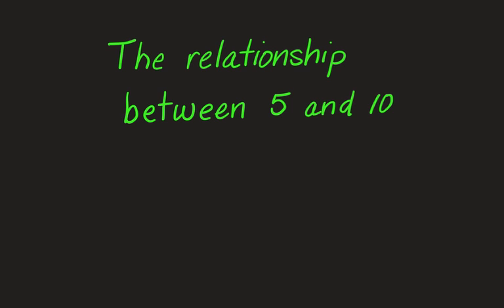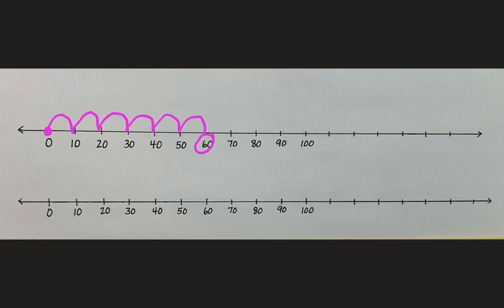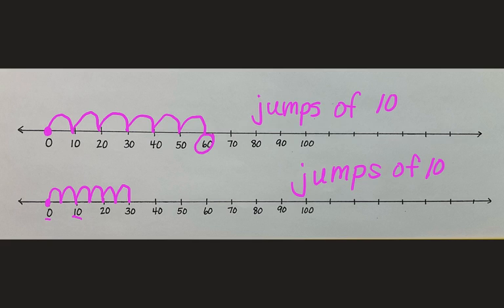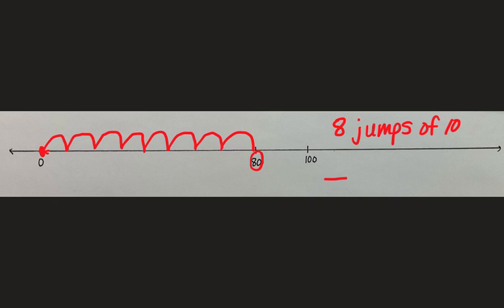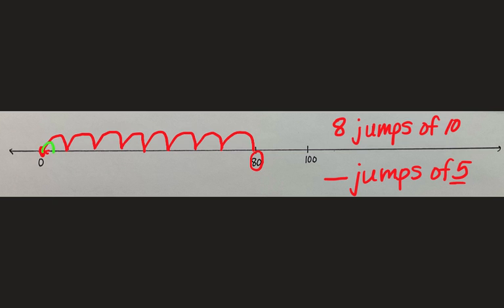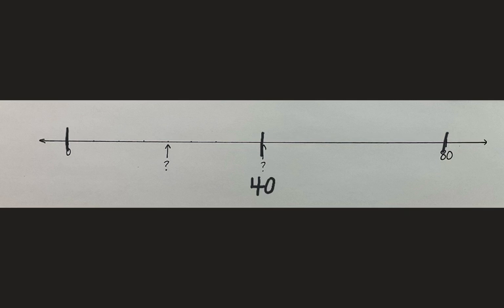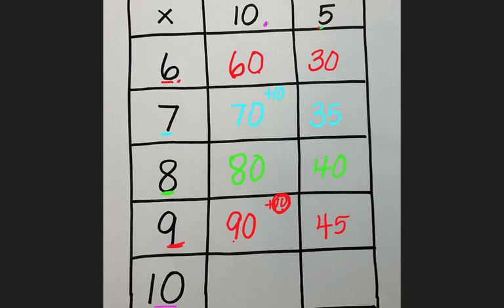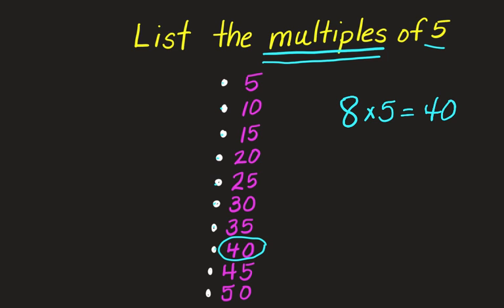Multiplying by 5